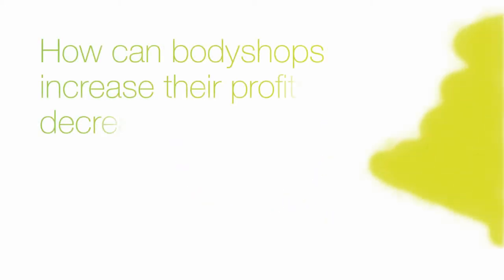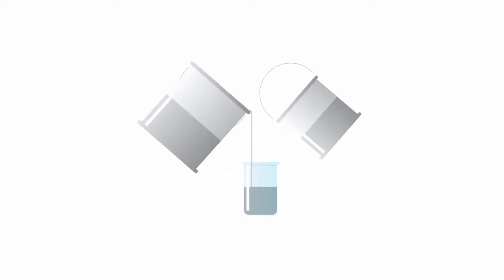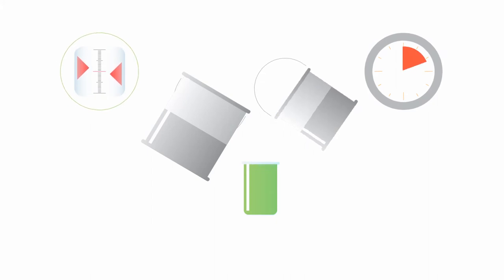AkzoNobel's business cases - The fastest spray gun...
In an effort to help vehicle bodyshops make the repair process faster, more efficient and more reliable, our Automotive and Aerospace Coatings business has developed an ingenious packaging solution called click&go. Deceptively simple to use, the spray gun system uses disposable, pre-measured pouches that fit into a special frame.